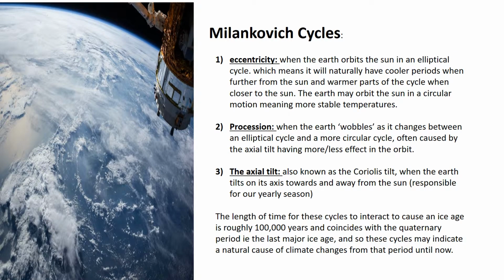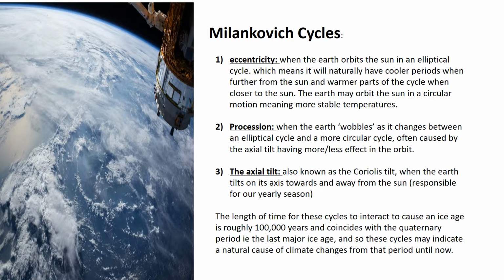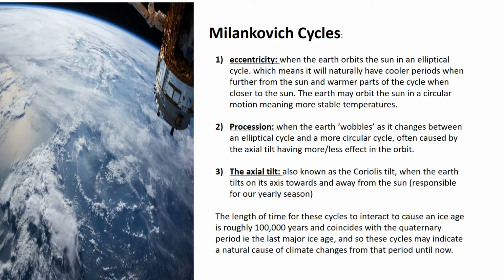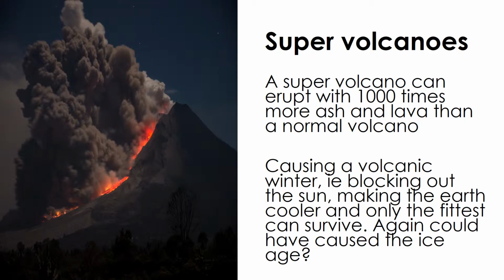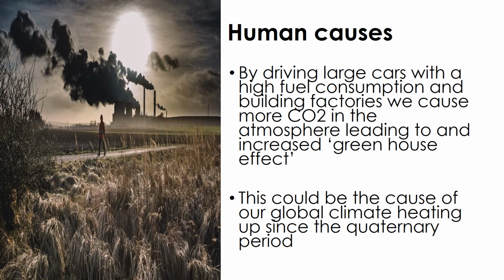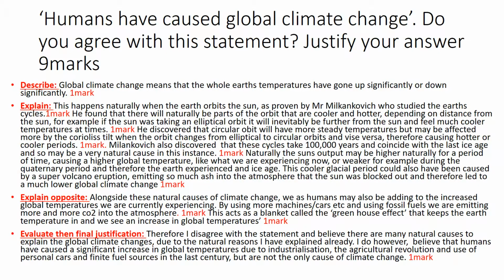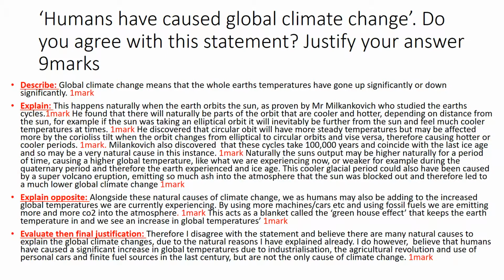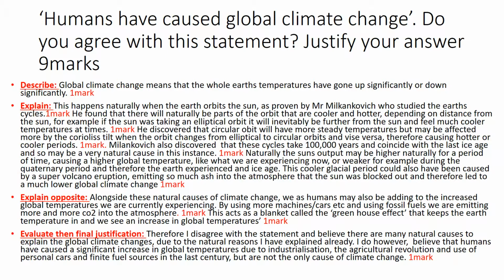GeographyBurst Causes of climate change